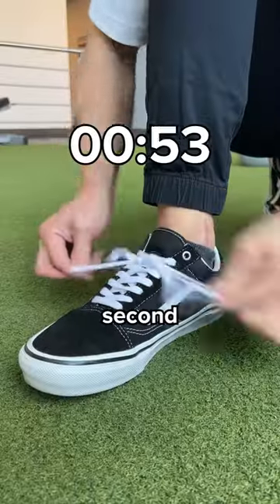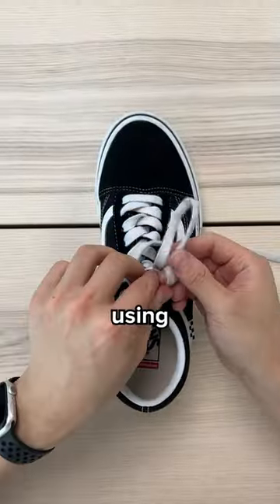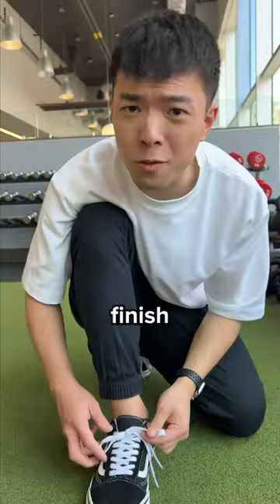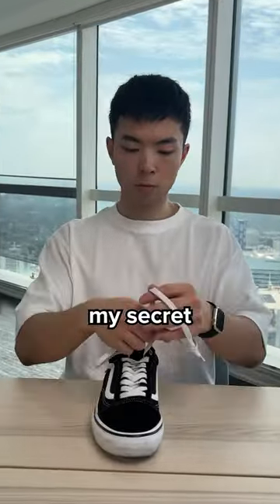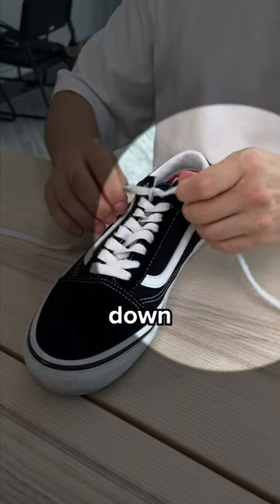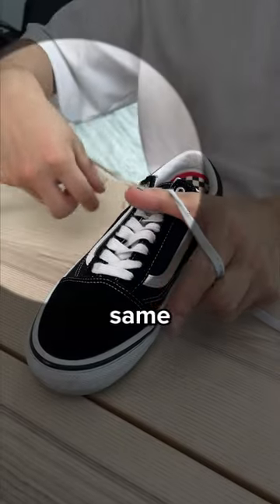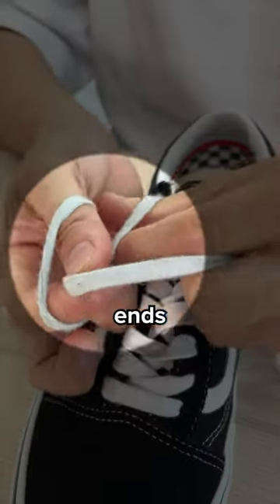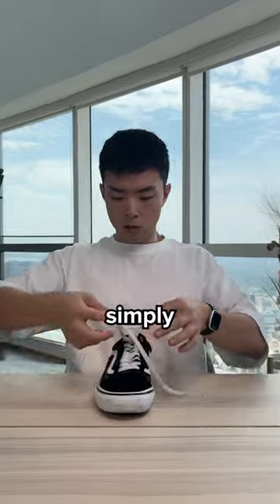Can You Tie a Shoe Lace in 1 Second?